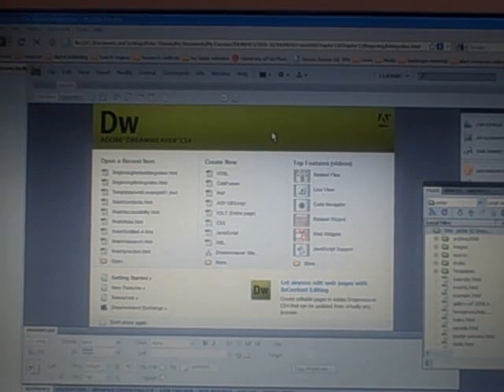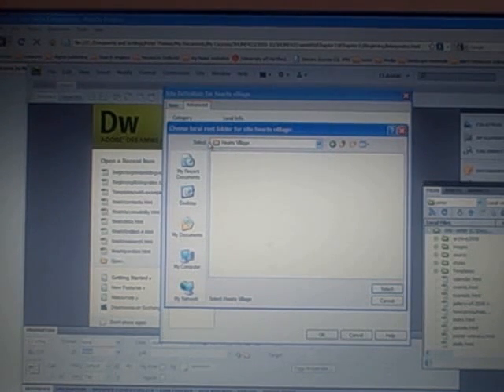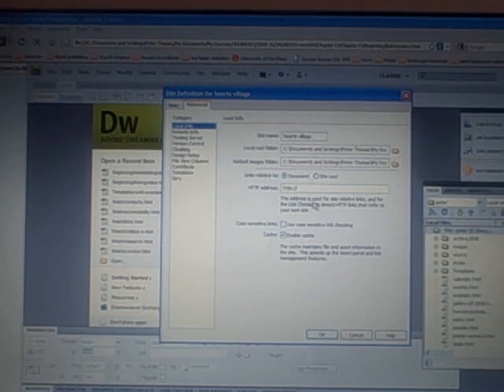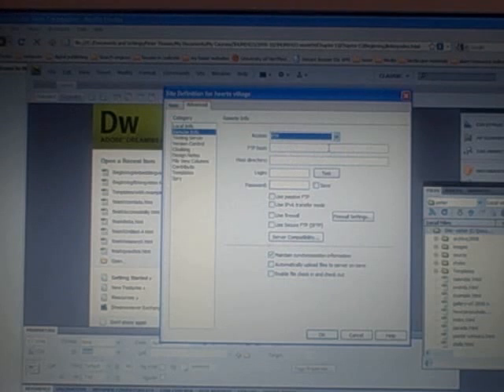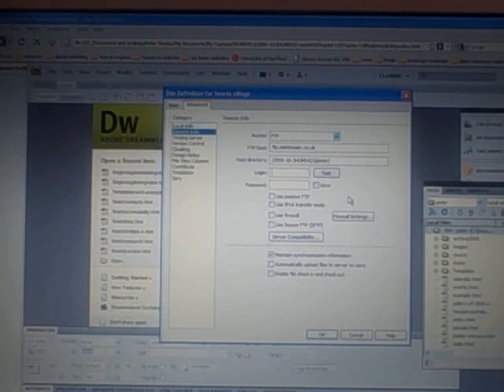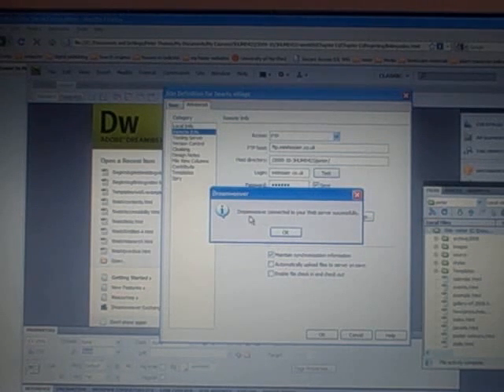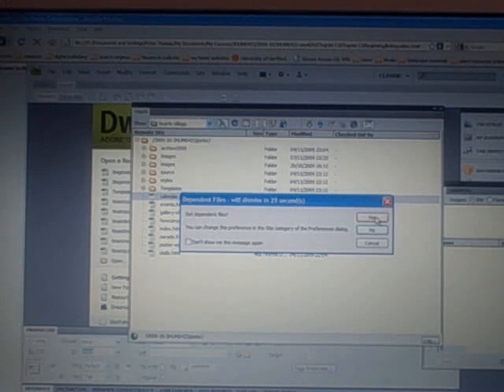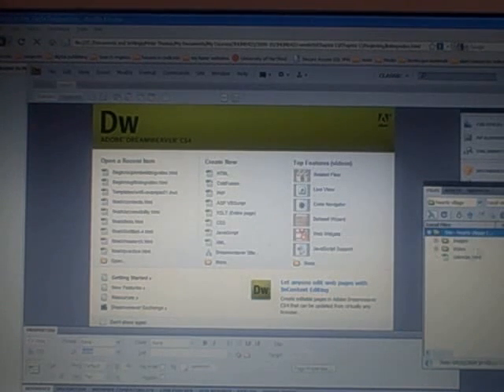04. How to Download the Hearts Village Website